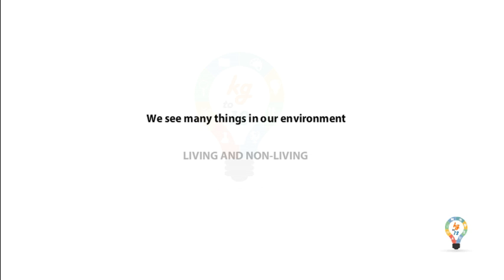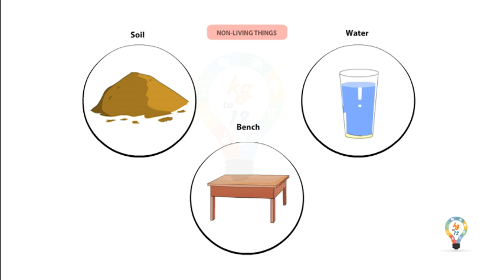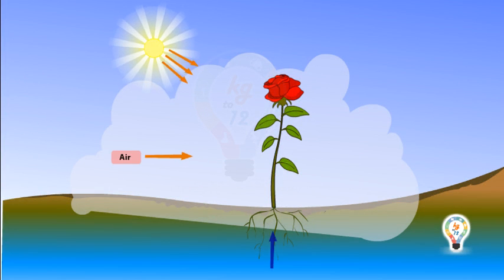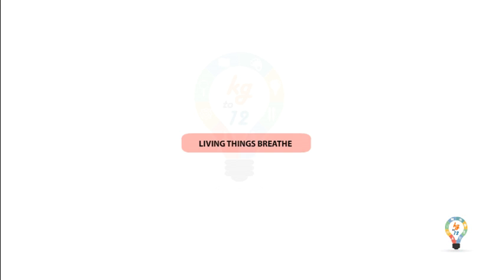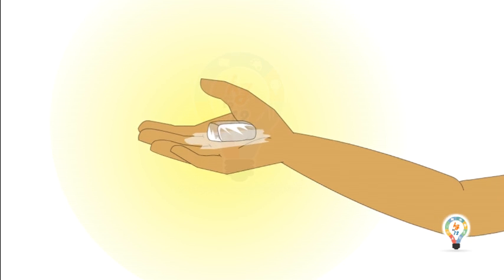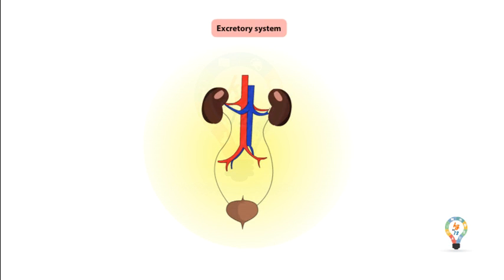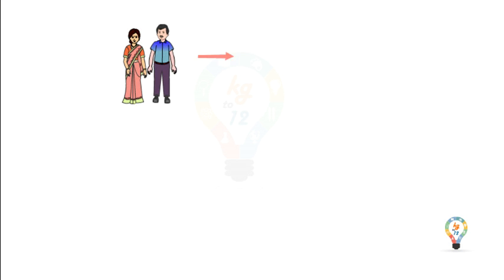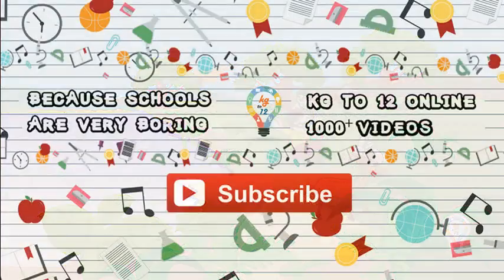living and nonliving things, CBSE, NCERT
To know which is living and nonliving thing. .plz watch this video

Living things are organisms that exhibit characteristics such as growth, reproduction, metabolism, response to stimuli, and the ability to adapt to their environment. They are composed of cells and can carry out life processes.

Nonliving things, on the other hand, lack these characteristics and are typically inanimate objects or substances, such as rocks, water, and air. They do not possess life processes and cannot grow, reproduce, or respond to stimuli in the same way living things do.